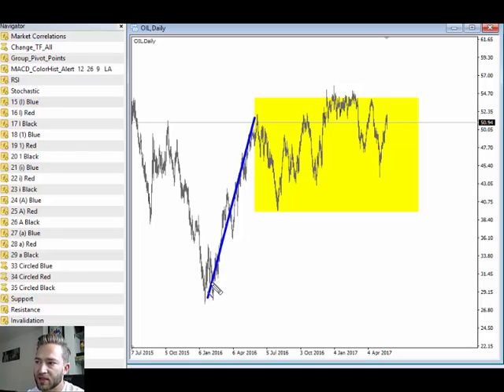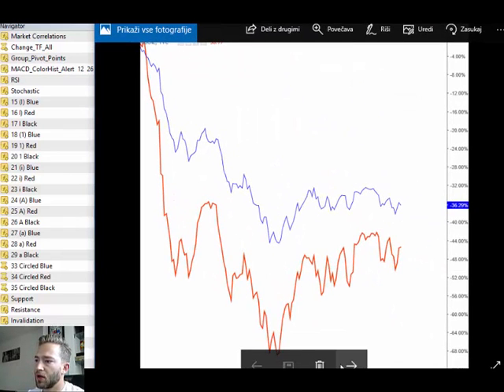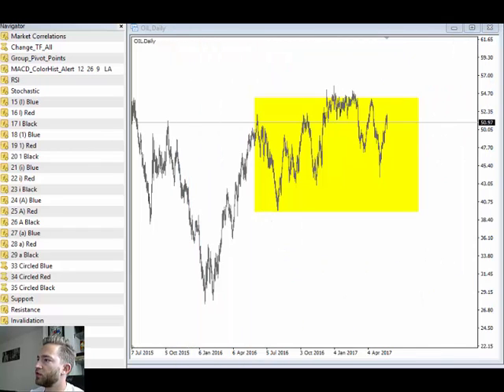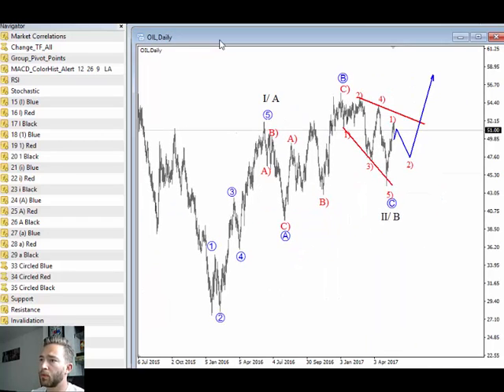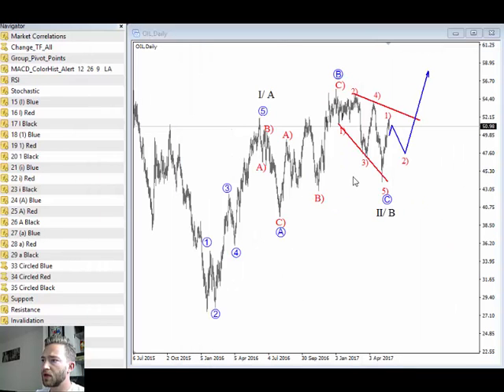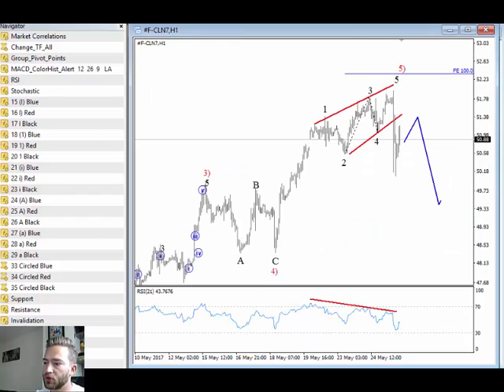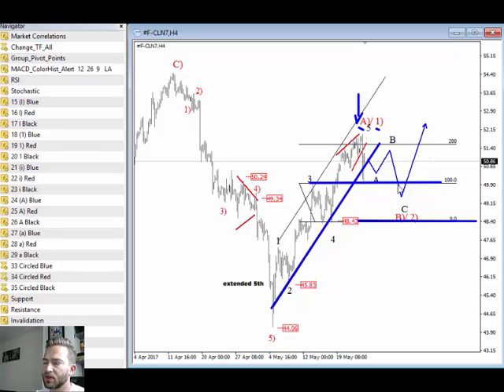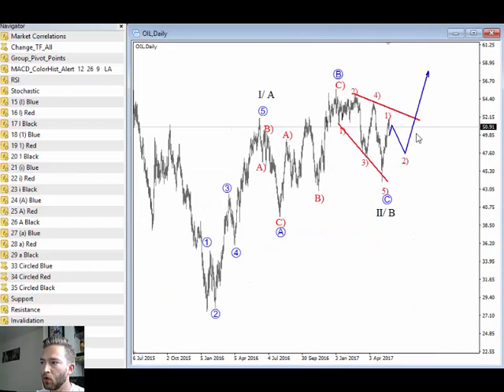Elliott Wave Analysis: Crude Oil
If you like our analysis please press "like button" below our video. Thank you